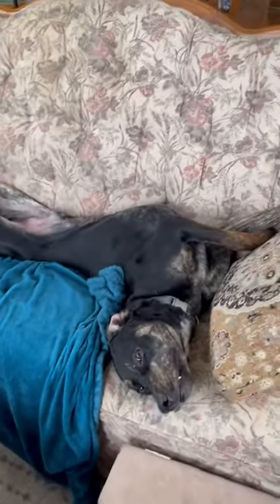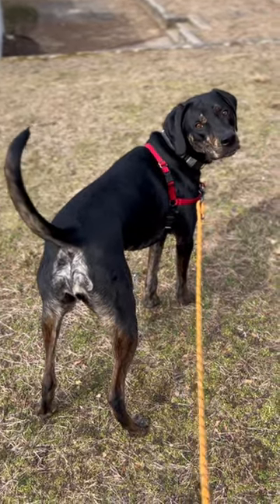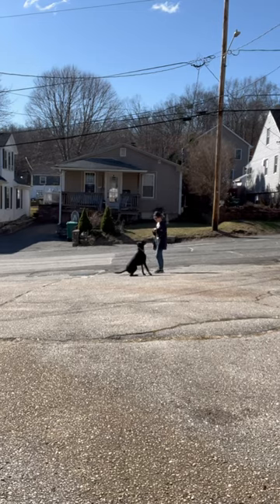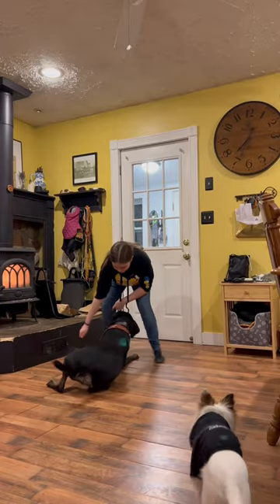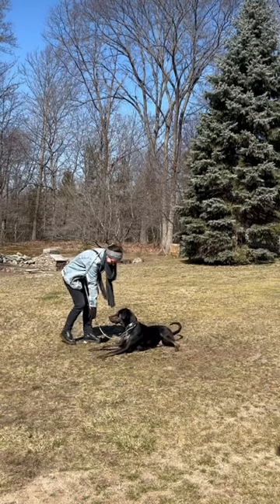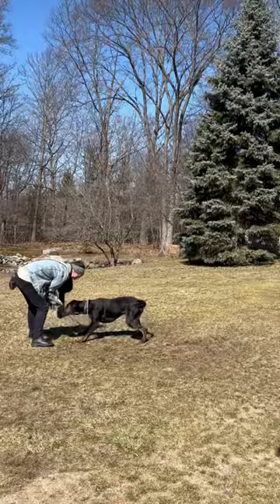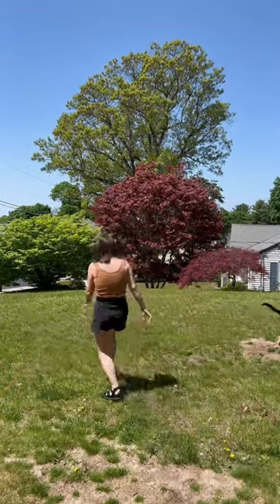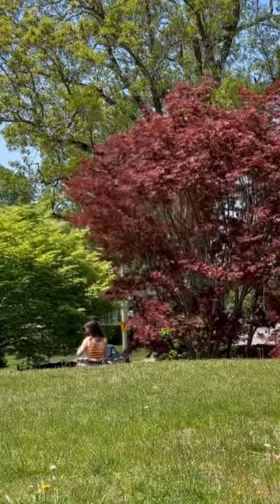Meet My Unique Pup: Catahoula Leopard Dog x Bluetick Coonhound!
Hey YouTube fam! Today, I want to introduce you to my incredible furry friend, who is a mix of two remarkable breeds: the Catahoula Leopard Dog and the Bluetick Coonhound. Let's dive into some fascinating traits and showcase why my pup is truly one-of-a-kind! 🐾